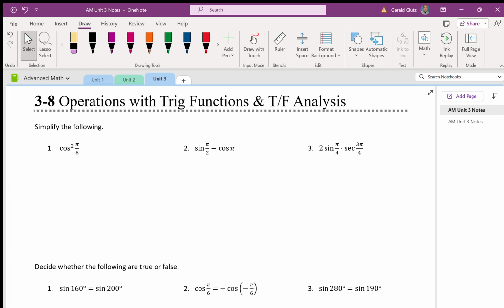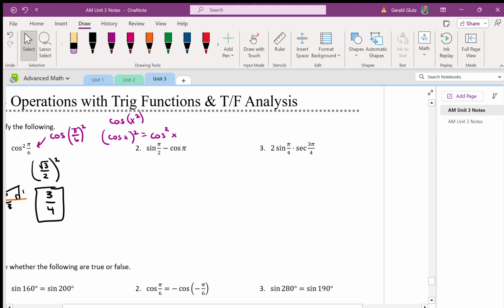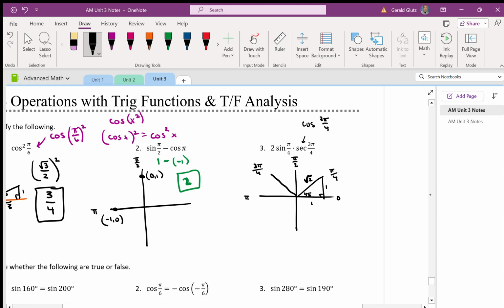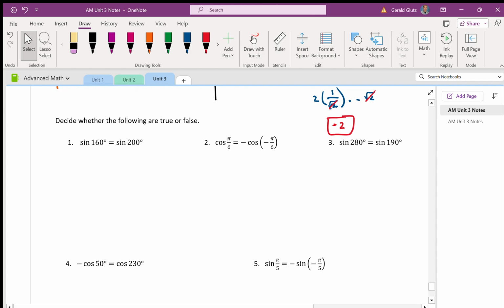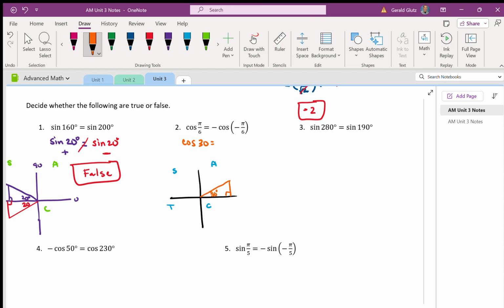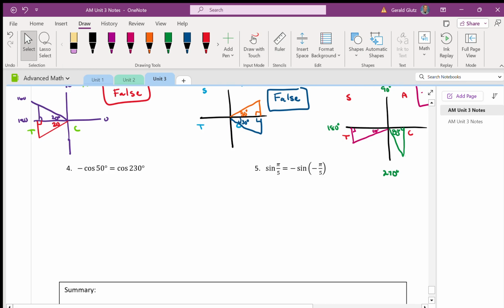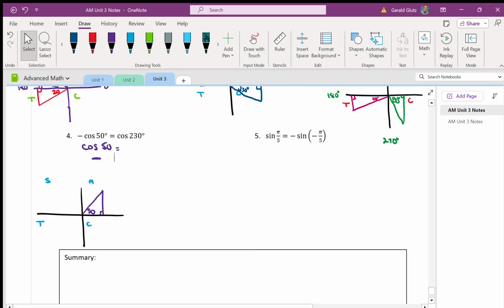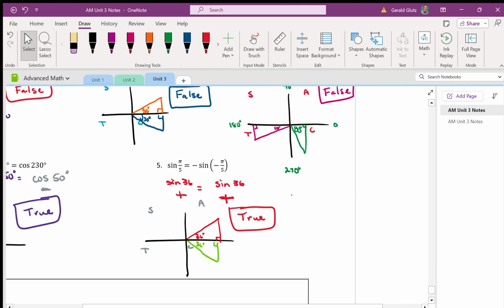AM 3-8 Notes Operations with Trig Functions & T/F Analysis